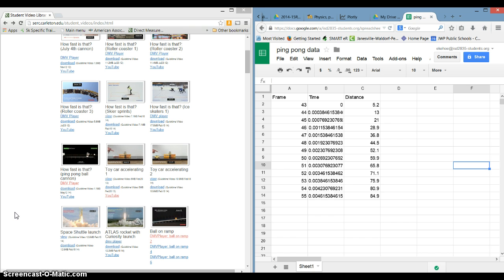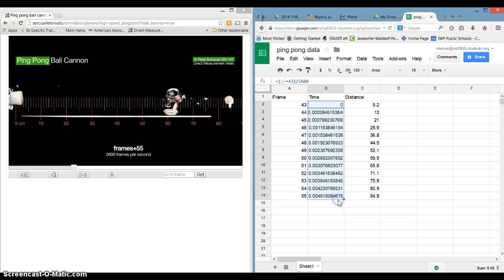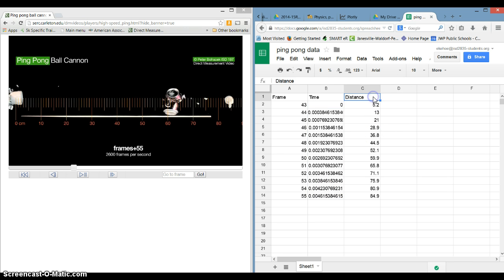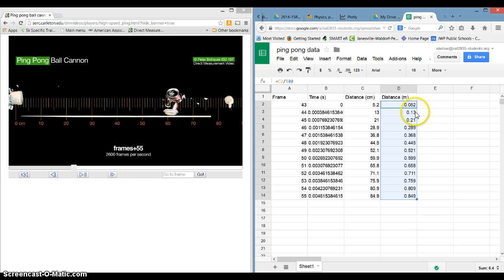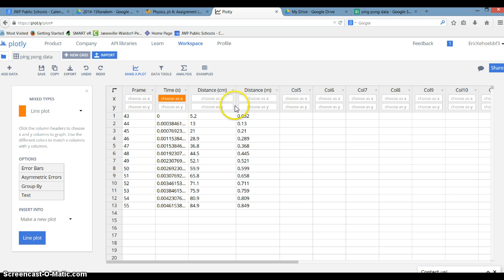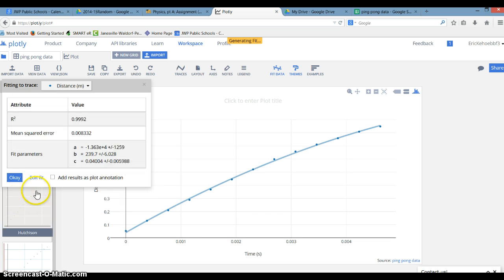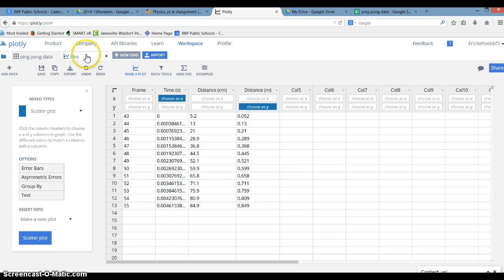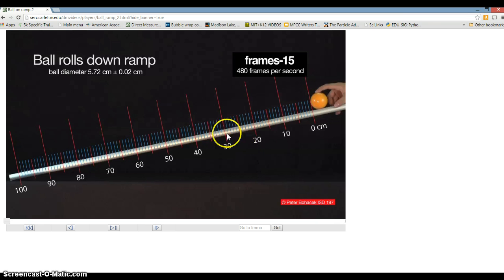Video Graph Matching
Shows how to use Direct Measurement Videos, Google Sheets and Plot.ly to analyze motion.